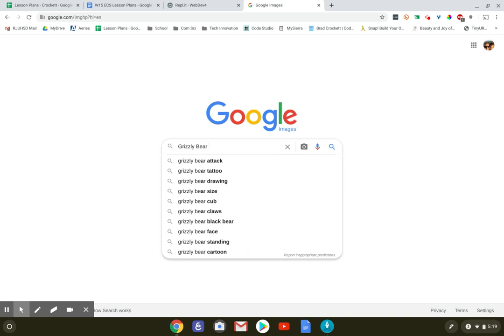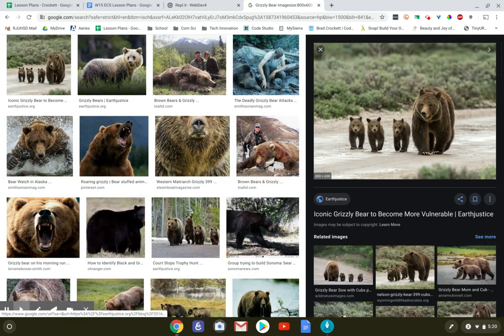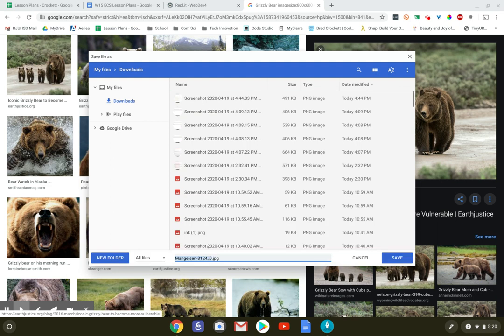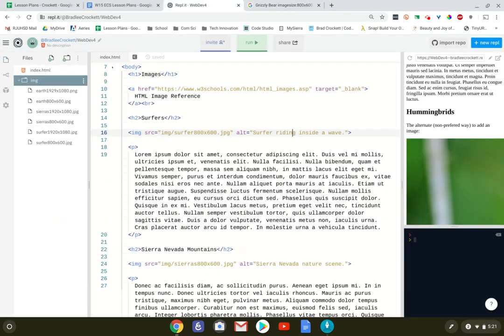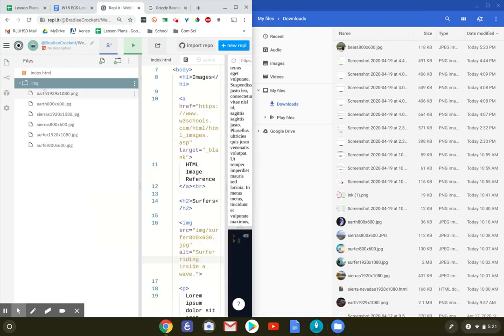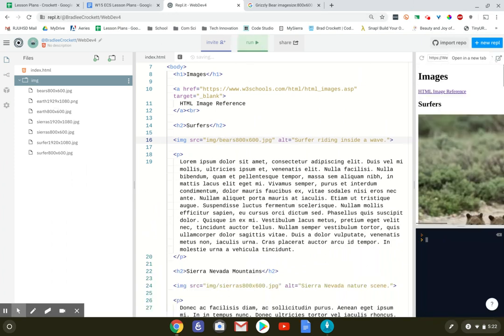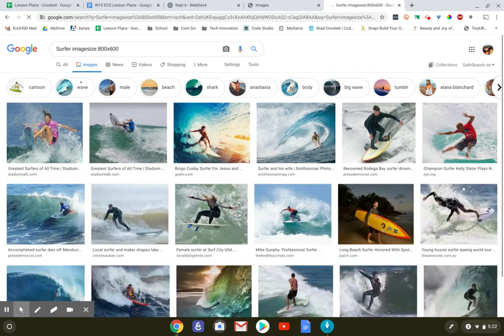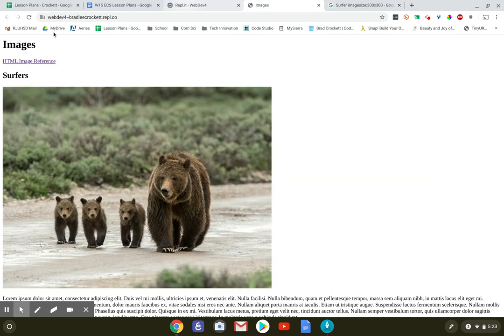Searching for, Saving and Uploading Images to Repl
How to search for images of a specific size, save them to a computer/chromebook. Then upload them to a repl.it project.